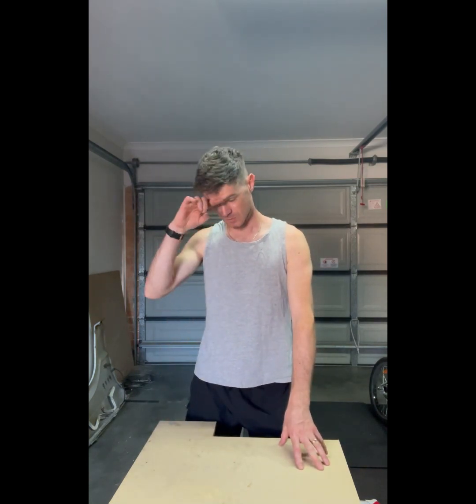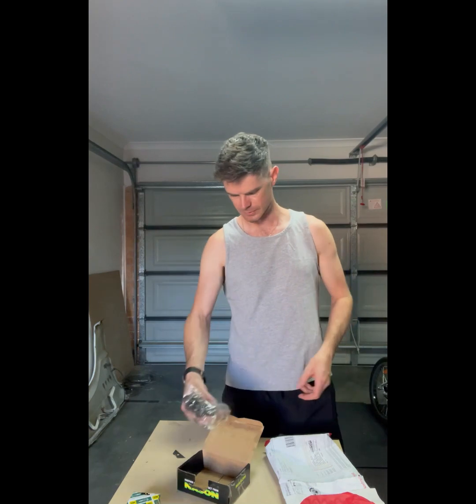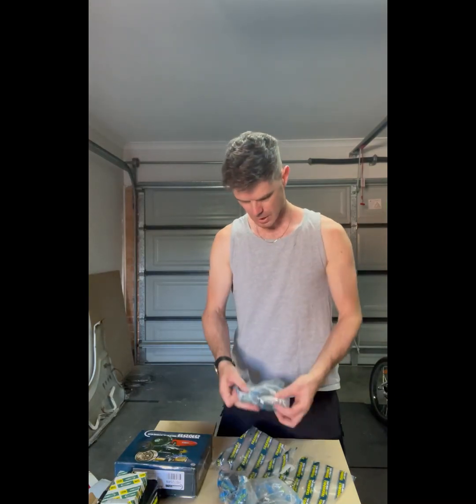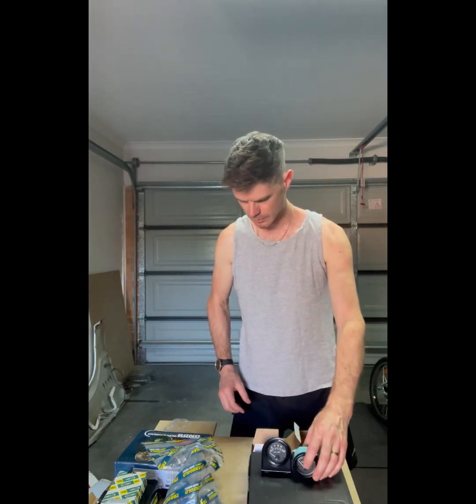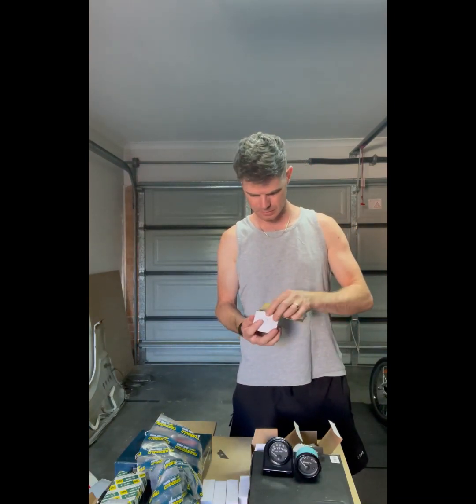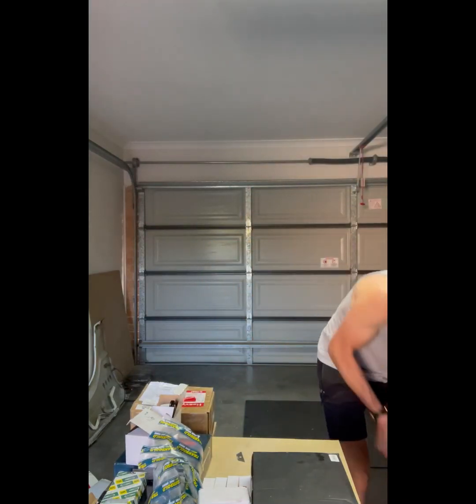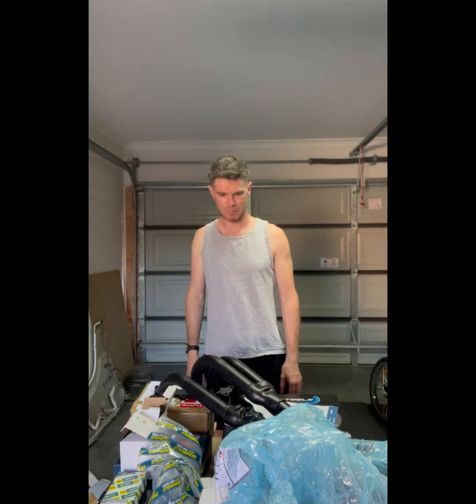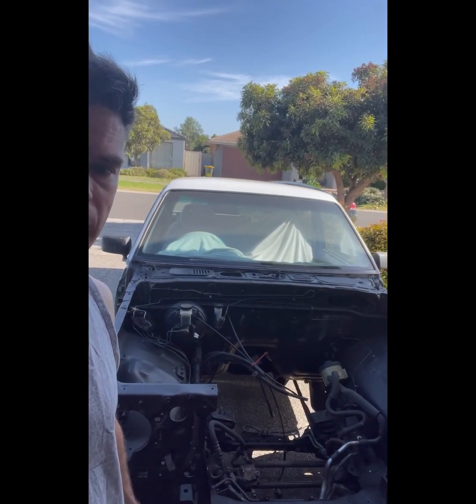Project Squeaky Ep.4: Unboxing parts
Some parts have been rolling in, so I’m unboxing them with you